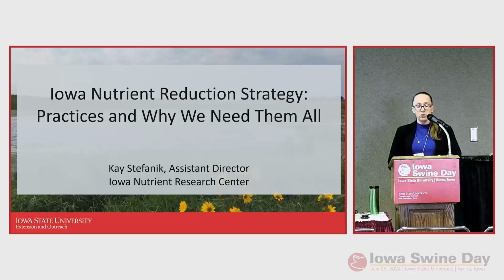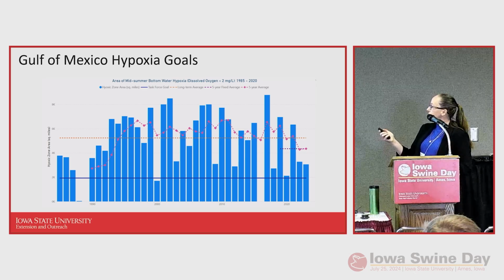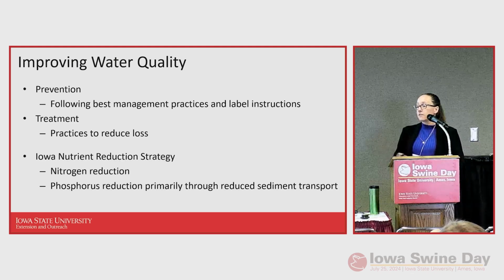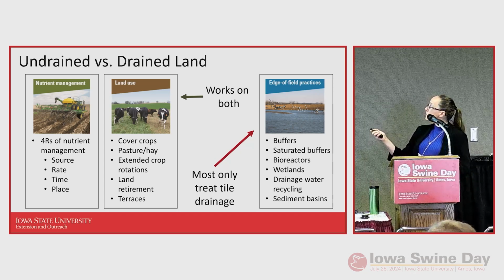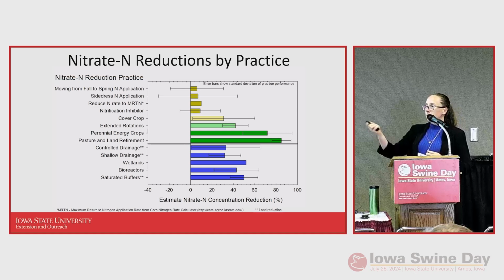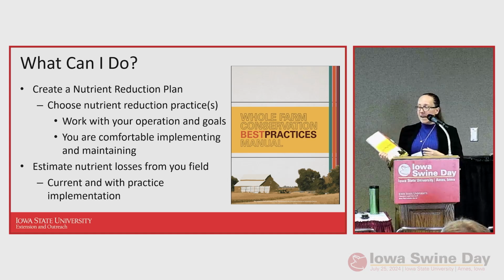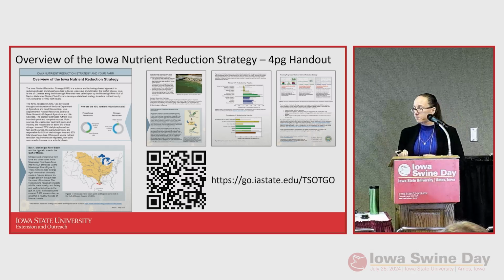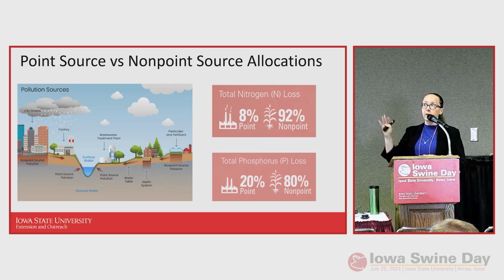Iowa Swine Day 2024 Iowa Nutrient Reduction Strategy What Practices and Why Do We Need Them All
Kay Stefanik, PhD, Assistant Director, Iowa Nutrient Research Center, Iowa State University, Ames, IA

The Iowa Nutrient Reduction Strategy is a framework for reducing nutrient export to downstream waterbodies. To reach the goals for nutrient loss, reduction will take a range of practices. Implementation of these practices can have more local and regional water quality impacts.